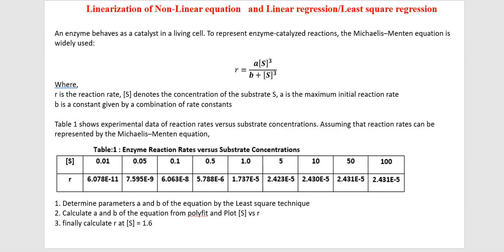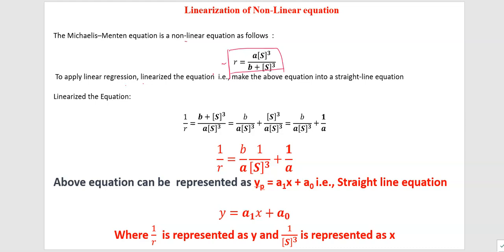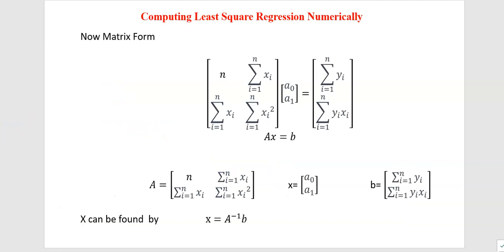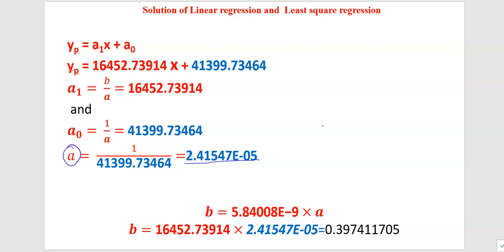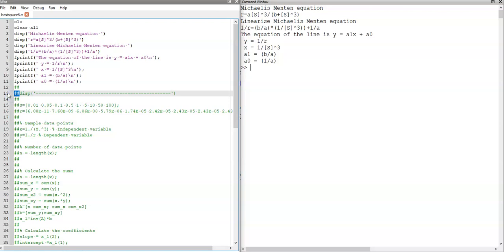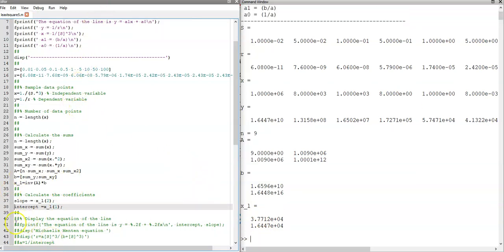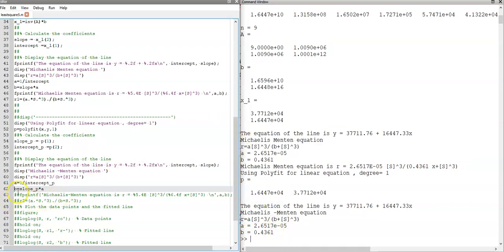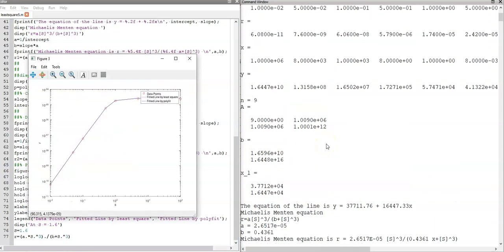Linearization of Non-Linear equation and Linear regression or Least square regression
Numerical Methods: Linearizing Nonlinear Equations for Linear Regression

r=a[S]^3/(b+[S]^3)
Linearise Michaelis Menten's equation
1/r=(b/a)*(1/[S]^3))+1/a
The equation of the line is y = a1x + a0
 y = 1/r
 x = 1/[S]^3
 a1 = (b/a)
 a0 = (1/a)